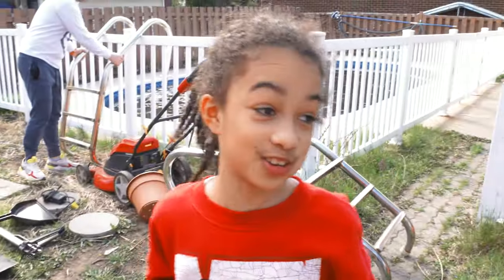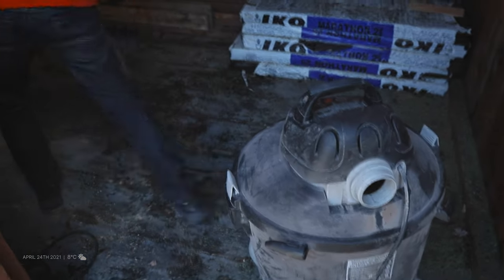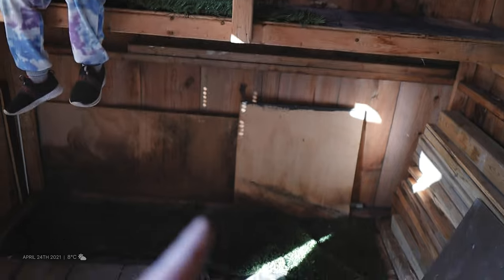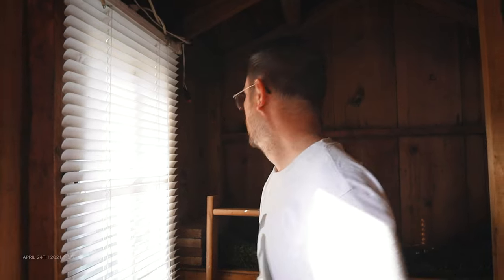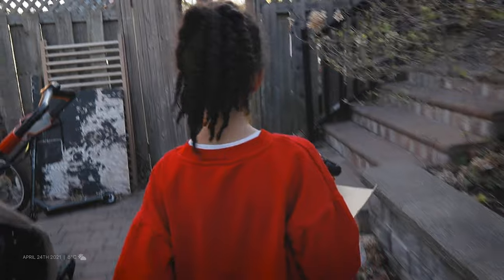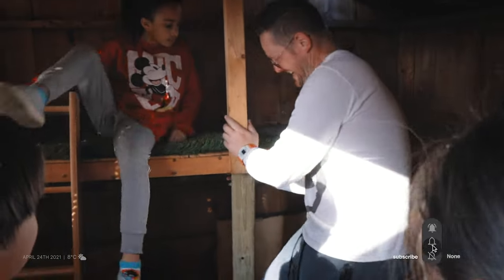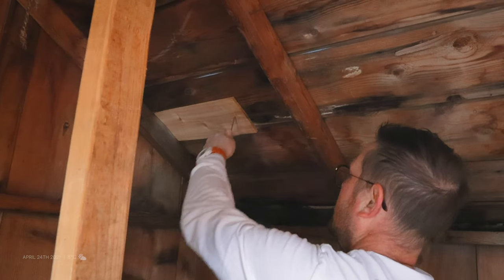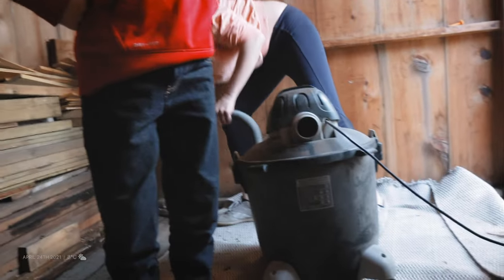We transformed our Messy Shed into a Wonderful Playhouse.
This is the Shed Project. We have in our backyard a garden shed and We decided to transfromed our that Shed into a Wonderfull Playhouse. Follow us as we clean the messy shed diy style.

0:00 Intro
0:35 Cleaning out the junk
1:20 The Huge vaccum
 2:37 The mouse
3:13 The plan now that it's clean
3:56 We need a ladder
4:46 We're creating souvenirs
5:00 Reinforcing the plateform
5:26 Our first road block
5:50 Installing the ladder
6:35 What's this thing on my neck?
7:08 Gab the engineer
8:12 The carpet coming in
9:02 JD breath mouses poo
10:28 The shed / playhouse revealing after 1 week